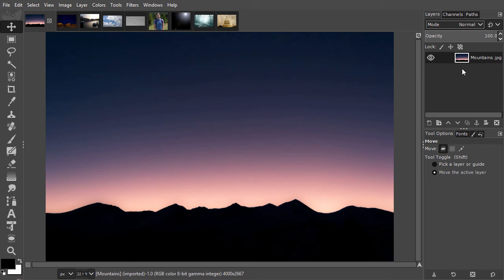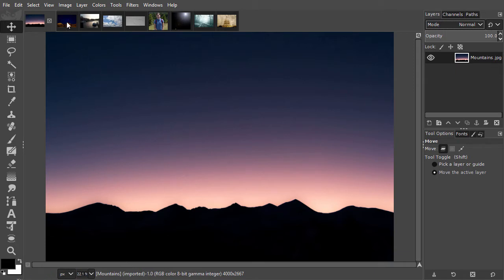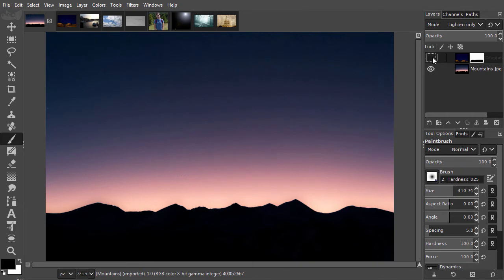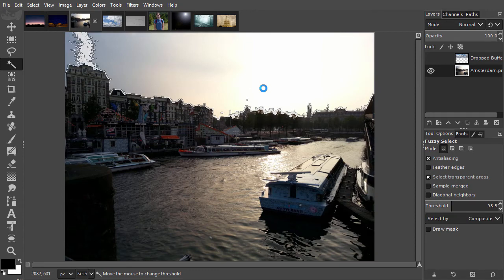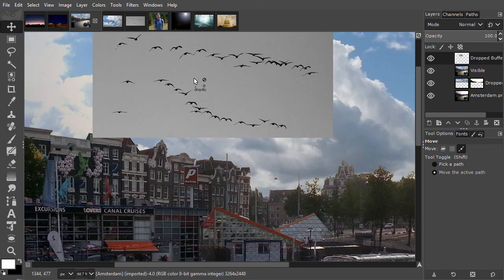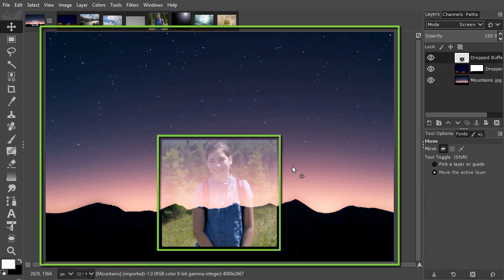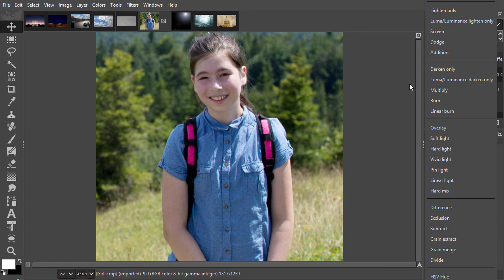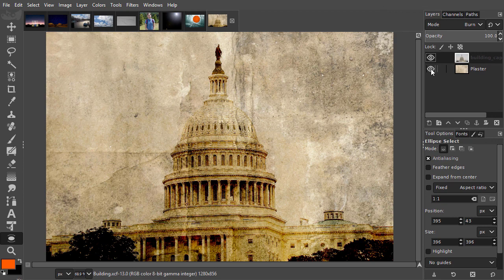40) Blending modes: darken-lighten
In this lecture we will look at the darken-lighten Blending modes in Gimp 2.10